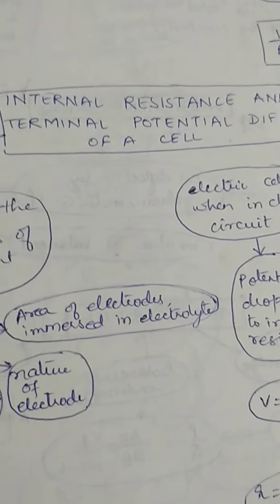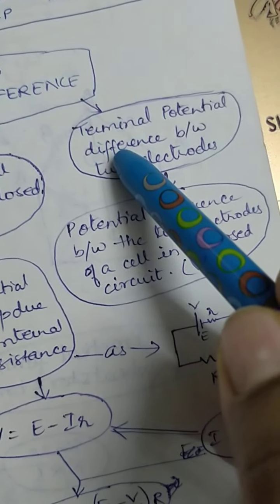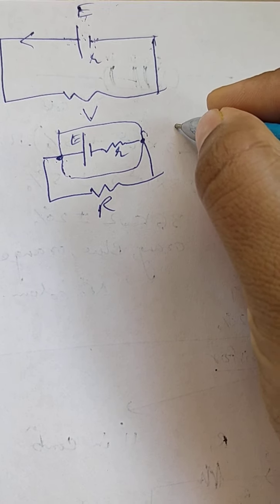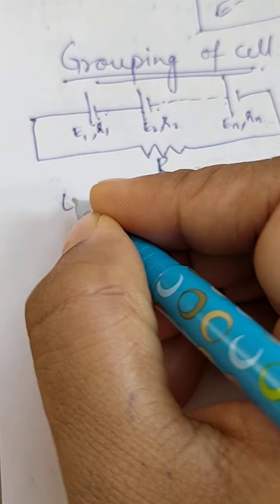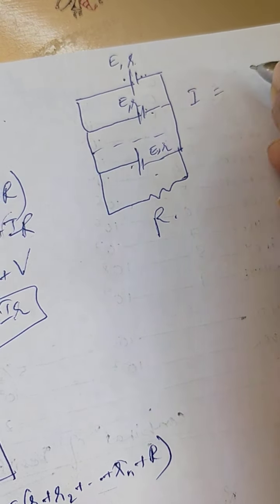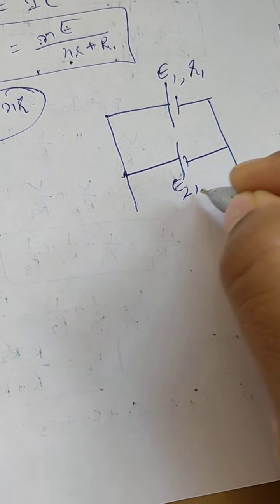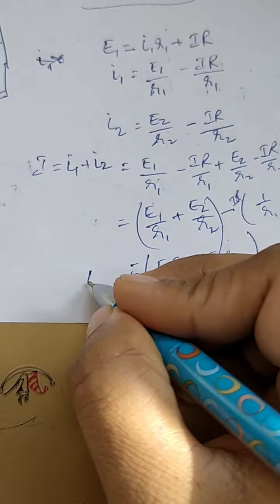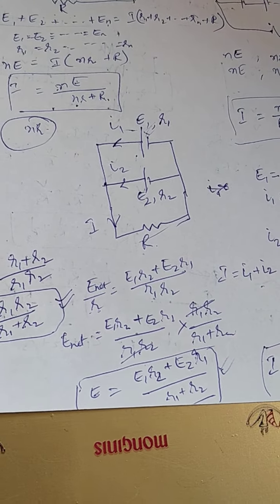Emf and terminal potential difference of a cell, grouping of cells